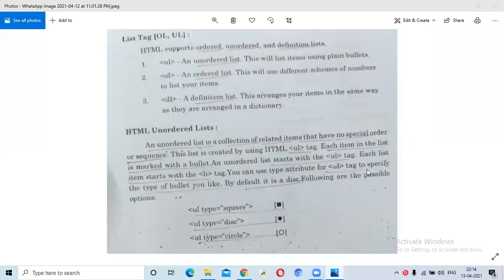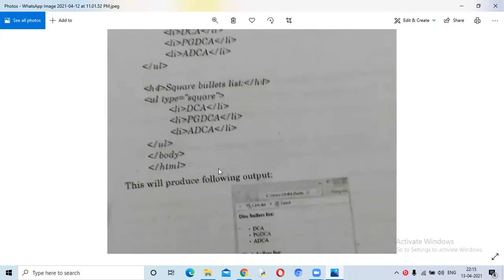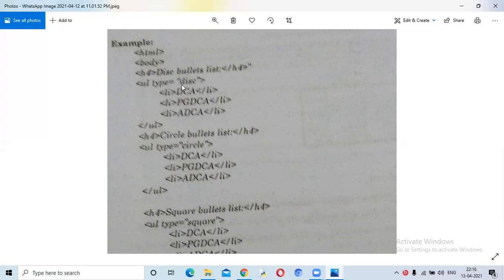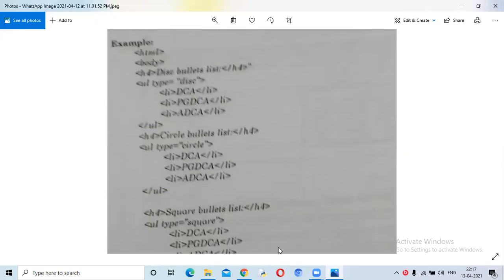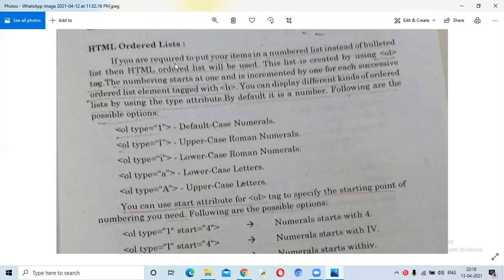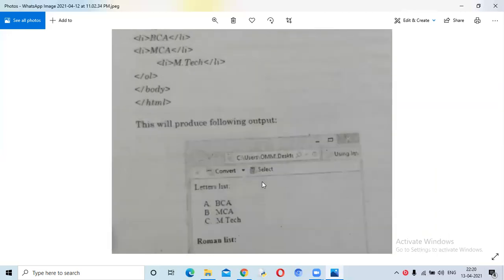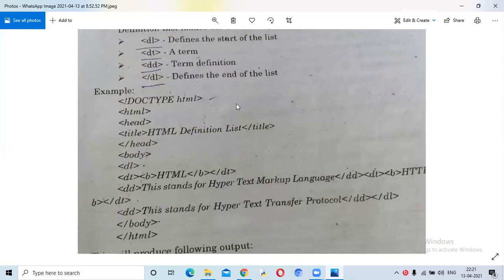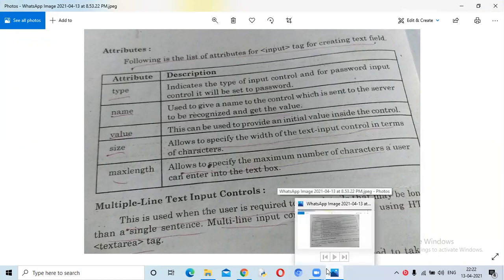HTML PART 2